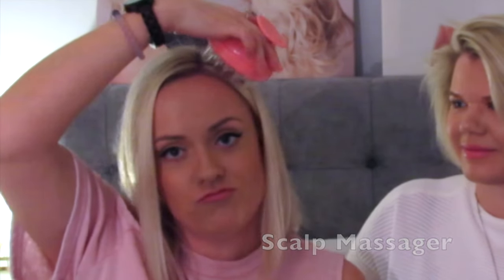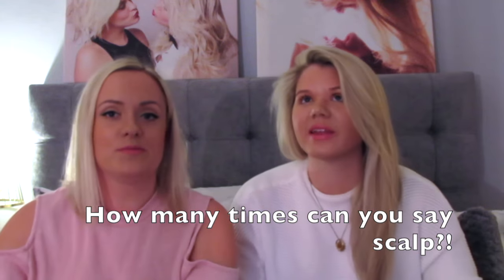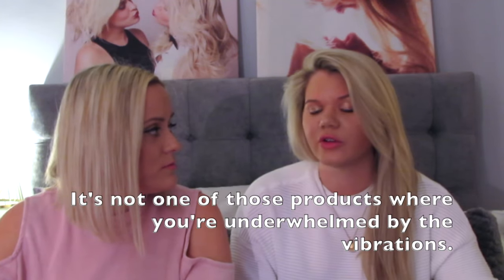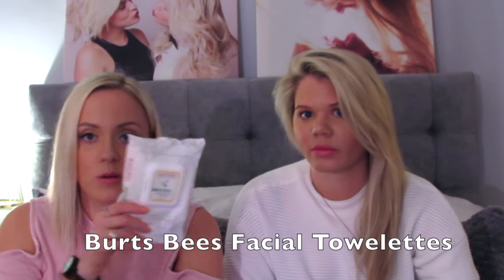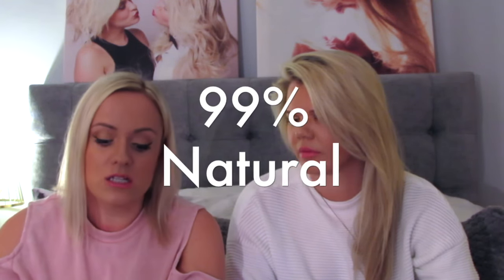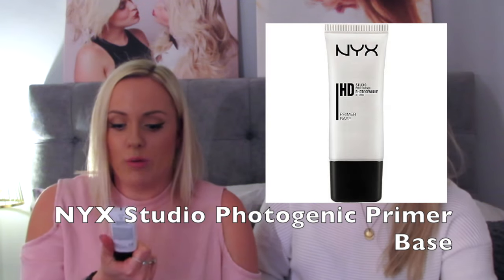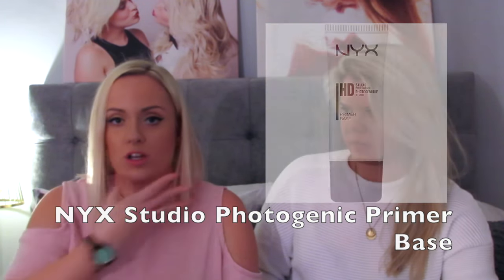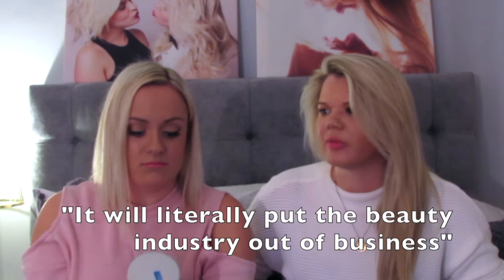Wegan's Beauty Favs + Hacks!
THE BEST MAKEUP REMOVER!

Find out what our current beauty favs & our very own hacks are! PLUS find out what we think will put the beauty industry out of business!...

Sorry about our lighting, it broke JUST as we went to film :(

Thumbs up for coconut oil!

LGBTQ femme woman looking for love?

Love,

Wegan X

More about Megan & Whitney:

You can buy Wegan Merch!!